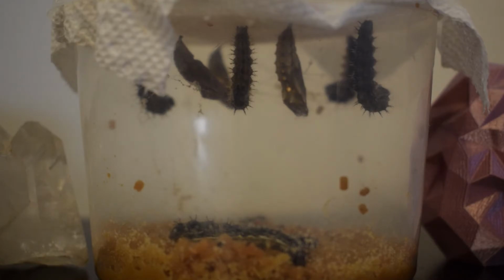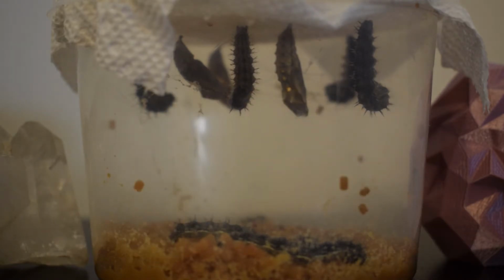Library Butterflies Day 6: Lets Talk Metamorphosis - All Three Types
There are three different kinds of Metamorphosis: Ametabolous, Hemimetabolous, and Holometabolous. Let's talk about all three but focus on holometabolous as it is the type our butterflies are going though.